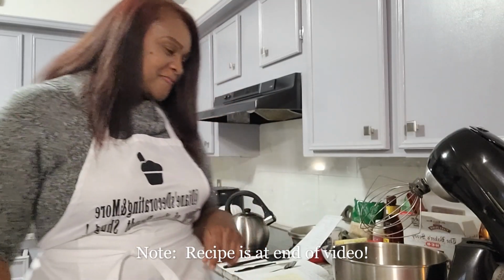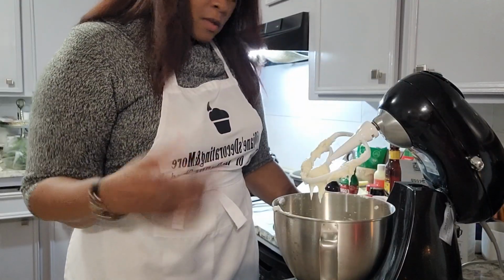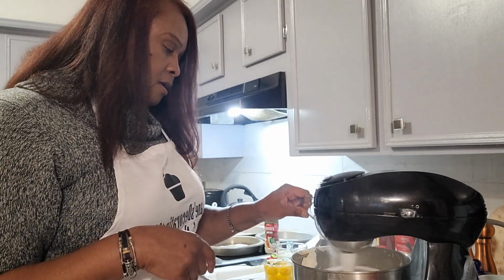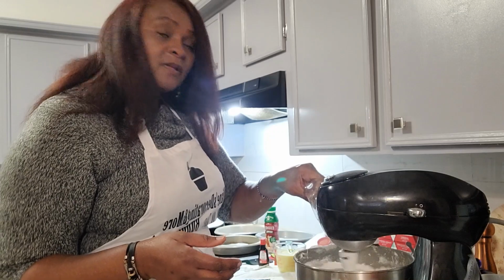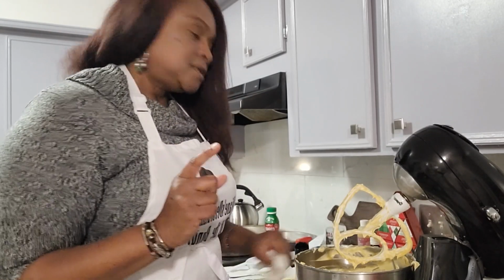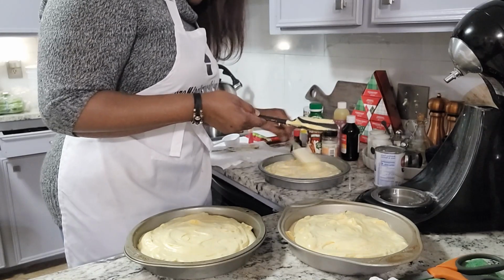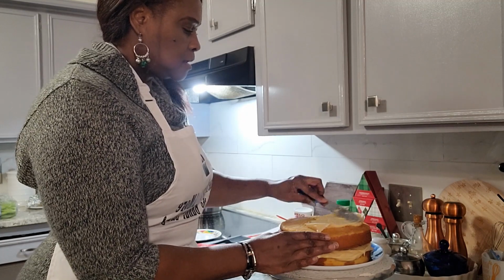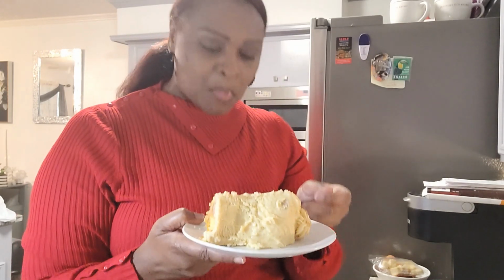Eggnog 3 Layer Rum Cake with Cream Cheese Rum Frosting! #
Merry Christmas to everyone! The Eggnog 3 Layer Rum Cake ! Scrumptious is the best way to describe this cake. This cake so moist and it's the most delicious mouth watering dessert you'll taste for Christmas too. You got to make this cake it will be one of the conversation pieces in your home for the New Year! We are 89 subscribers away from our goal of 500 subscribers, let's get it done ya'll ! Let me know if you 'd like to see a dish, dessert, design, or whatever you feel would be a blessing to those who watch the channel ! Blessings. Jesus is the real reason for Christmas... Happy New Year Ya'll !
diane'sdecorating&moreyoutubecom
Twitter or X: dianesdecorating&more@decorating15731
Tumblr.com/bakeitdecorateitwithdiane